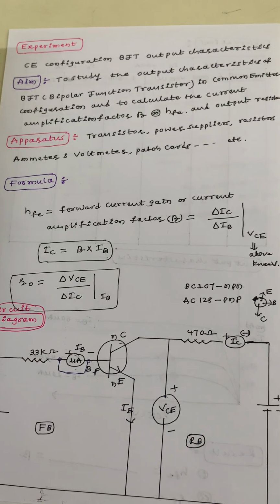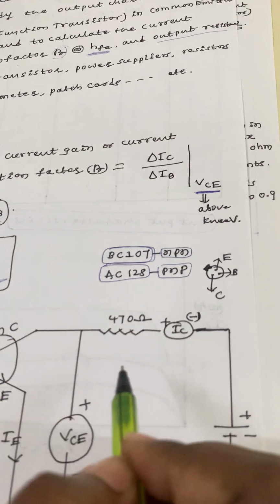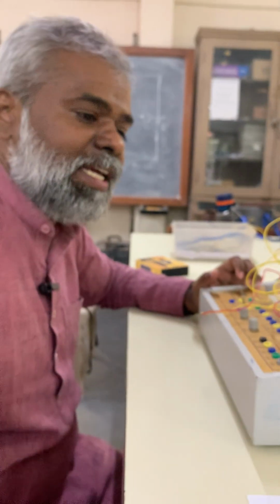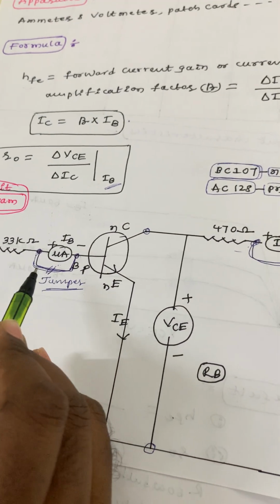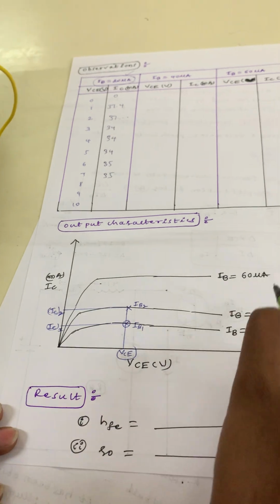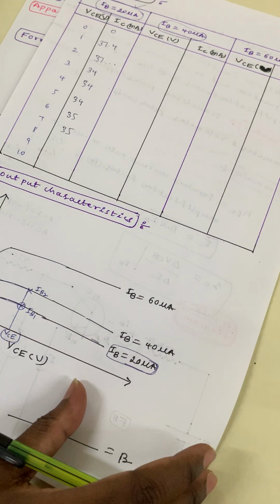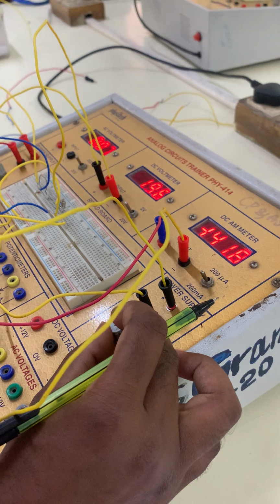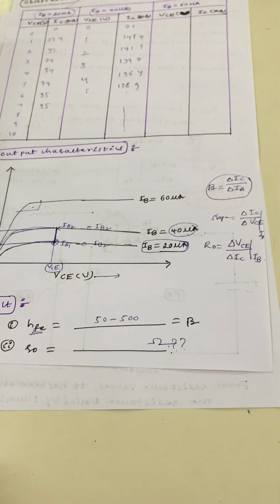BJT output characteristics in CE Configuration I Lab Experiments I Dr. Nagaraju Pendam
This video gives the detailed explanation of BJT output characteristics in CE Configuration for BSc physics and electronics